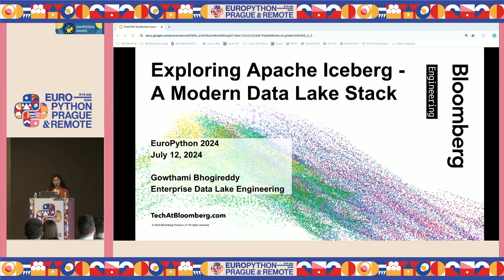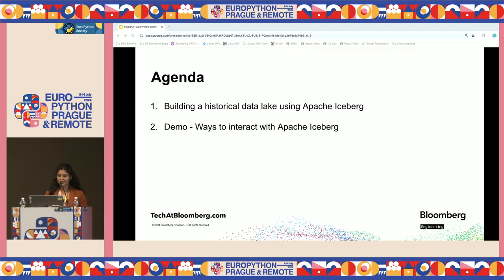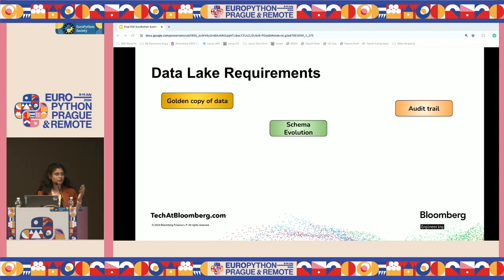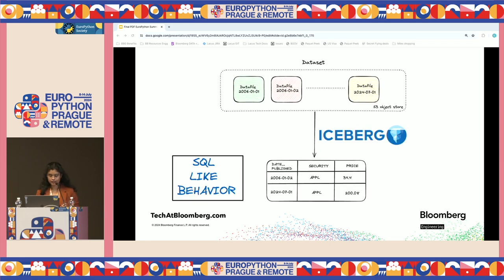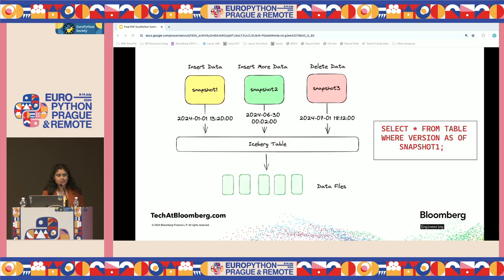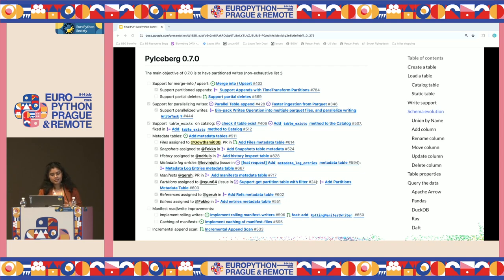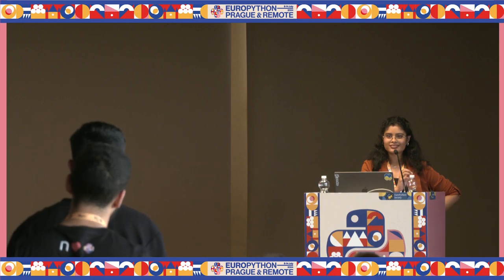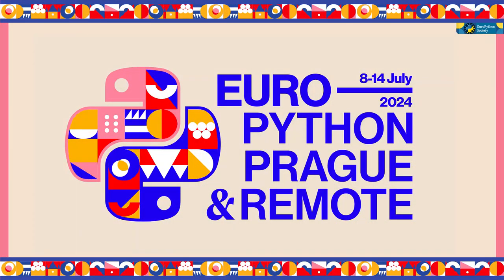Exploring Apache Iceberg: A Modern Data Lake Stack — Gowthami Bhogireddy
Exploring Apache Iceberg: A Modern Data Lake Stack by Gowthami Bhogireddy

Bloomberg is a leading provider of financial data, with information spanning multiple decades. Handling and organizing these huge datasets can be challenging, with typical concerns including sluggish query performance, high storage costs, and data consistency problems.

This talk will describe how Apache Iceberg is revolutionizing big data management, offering ACID transactions, time travel, and seamless schema evolution that enable lightning-fast query performance and robust data consistency for even our largest workloads.

The session will introduce Apache Iceberg, an open-source table format that enables incremental updates, versioning, and schema evolution. The discussion will focus on how these features address common big data management challenges, improve query performance, and reduce storage costs. Finally, the session will outline how our Enterprise Data Lake Applications engineering team has harnessed the capabilities of Apache Iceberg (especially PyIceberg) to revolutionize our data management and analytical processing workflows.

Attendees will be able to apply the best practices discussed in the talk to build better infrastructure for their growing data demands and spur innovation within their organization.